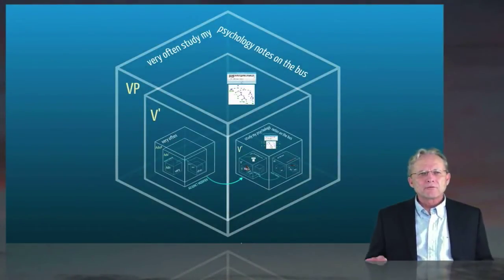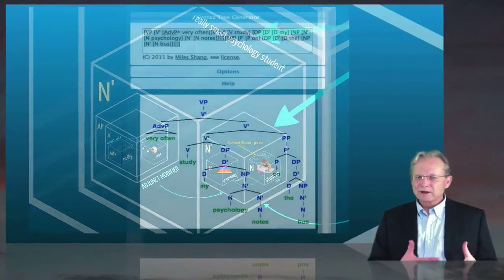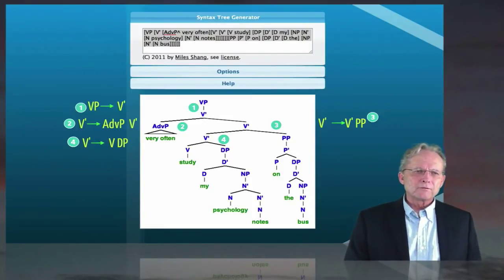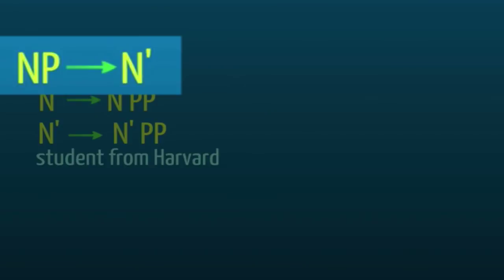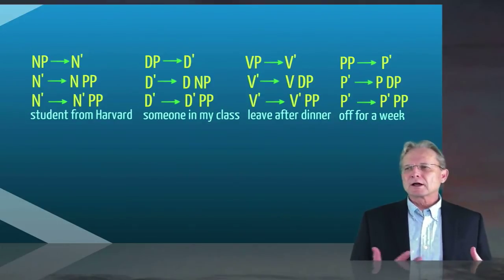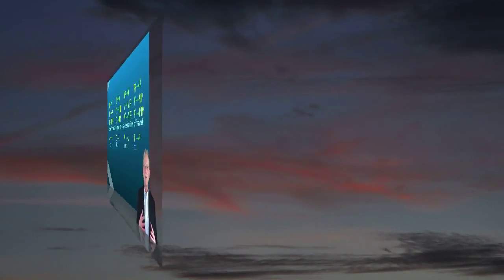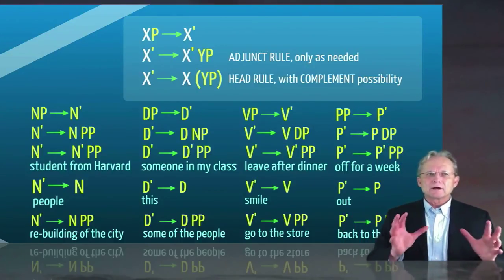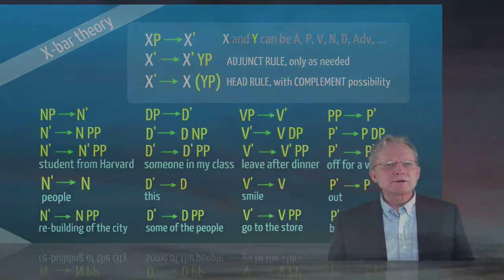X-Bar Theory: English Phrases in Bracket Containers and in Trees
A lesson on bracket and tree notations for English phrase structure for my Introduction to Linguistics course